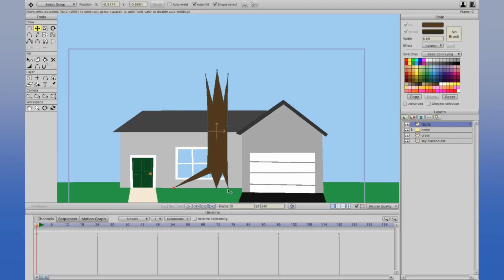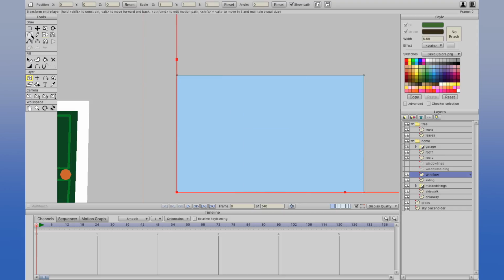Our Ideas Aren't Unique - Jim Makes a Cartoon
Have you ever had an idea that you thought was great, but it turns out someone already did it a lot better? That's what we're talking about this week while I design some of the scenery from Dictator Cat!